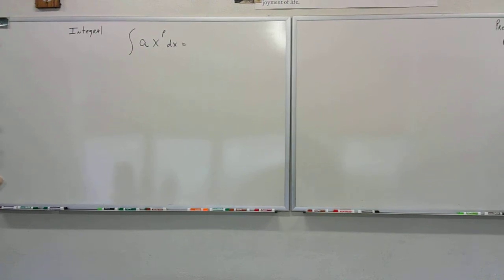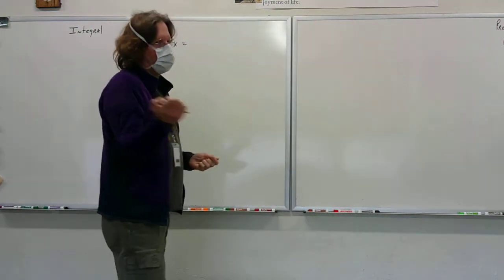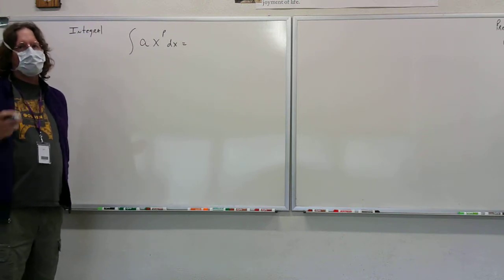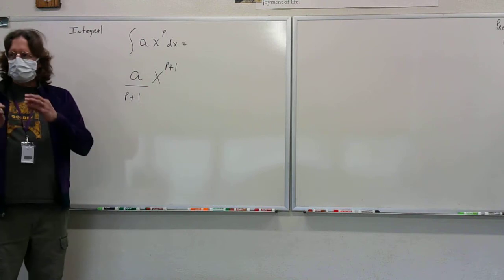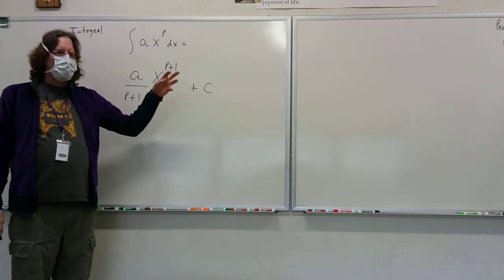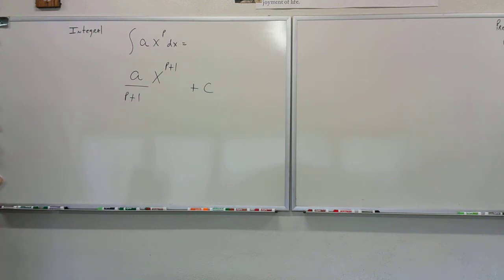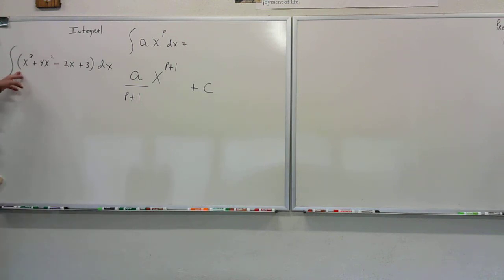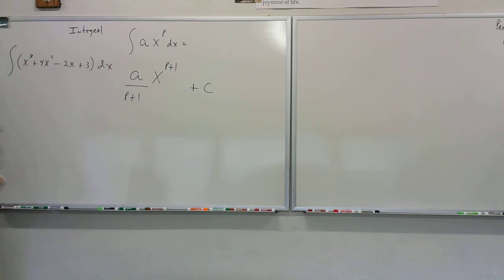Integral 1 again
integral aX^p